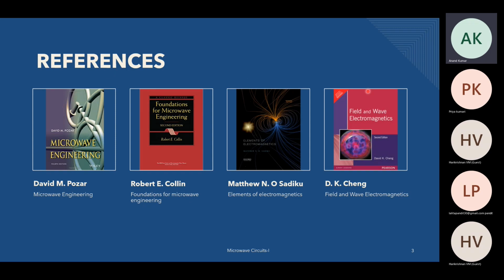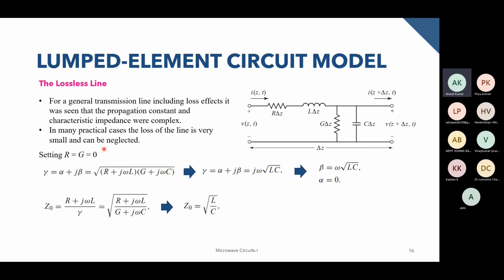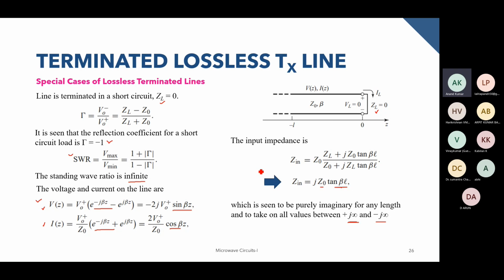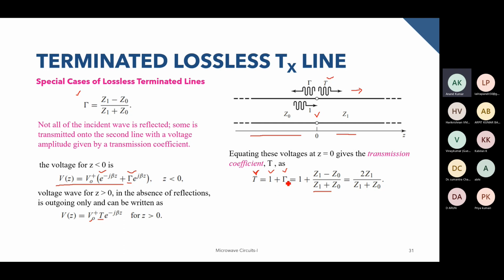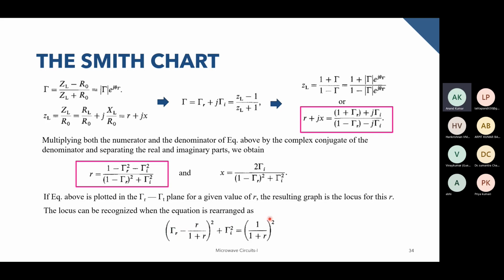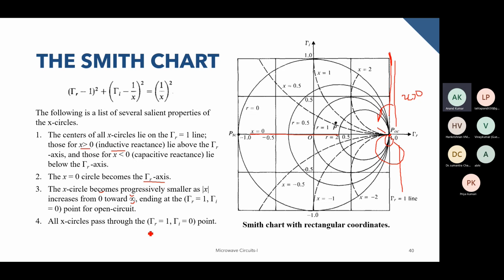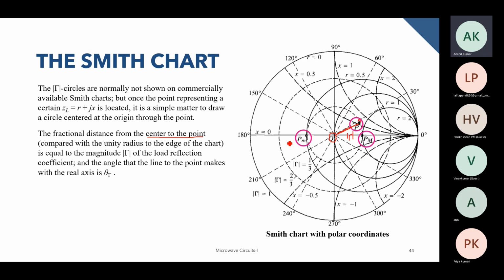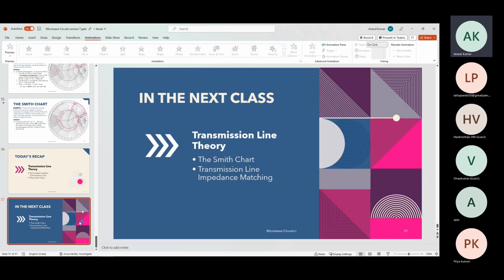Microwave Circuits Lecture 7